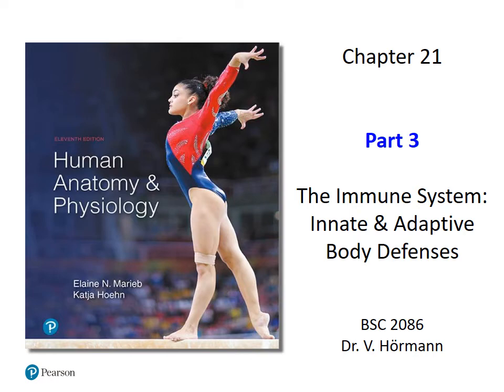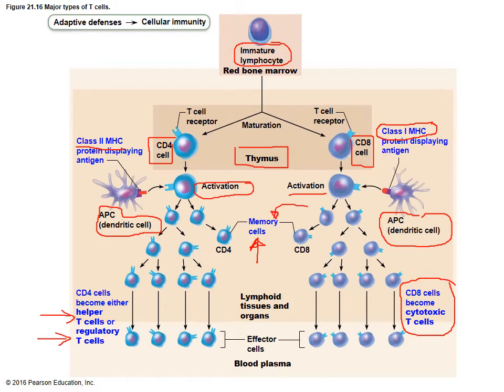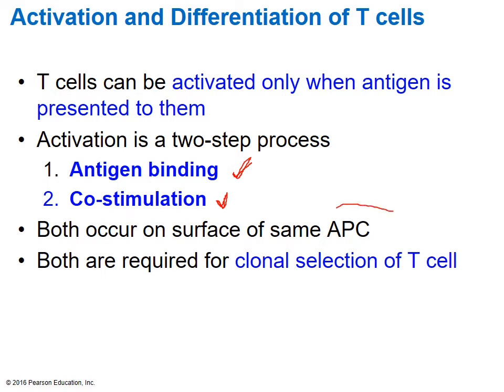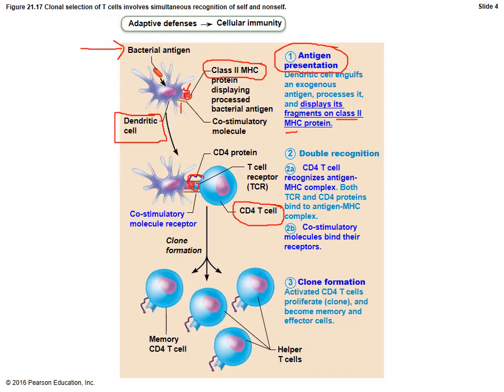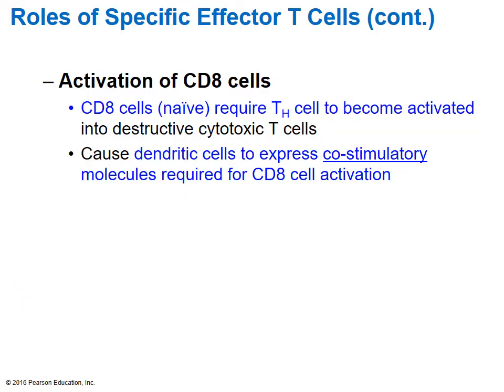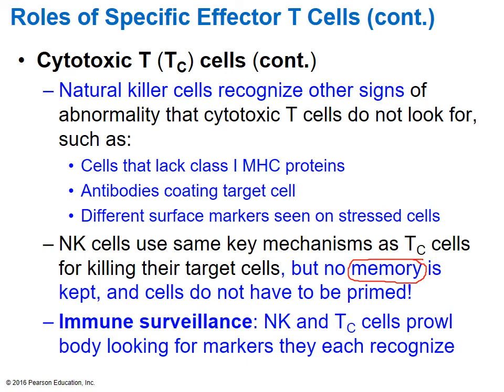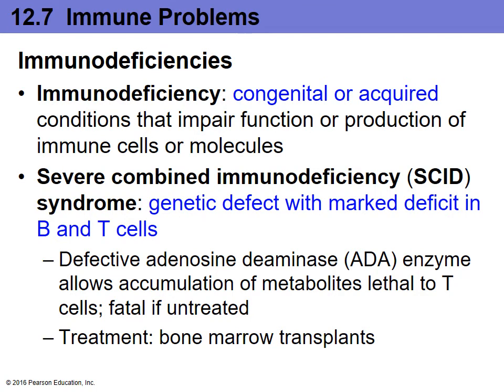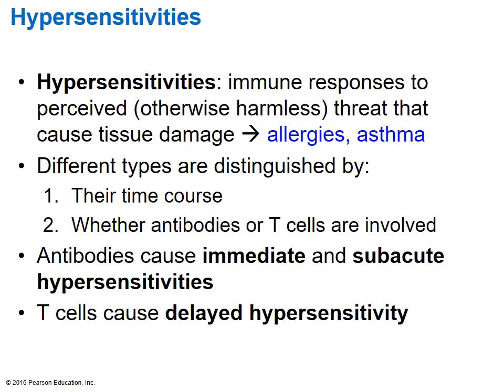(FAU BSC 2086) Chapter 21 The Immune System Part 3